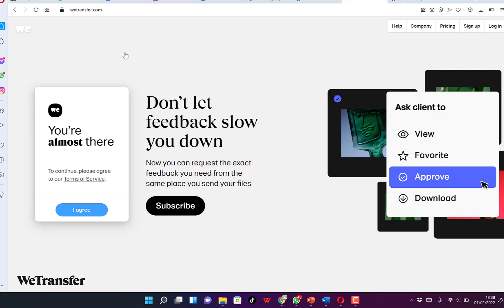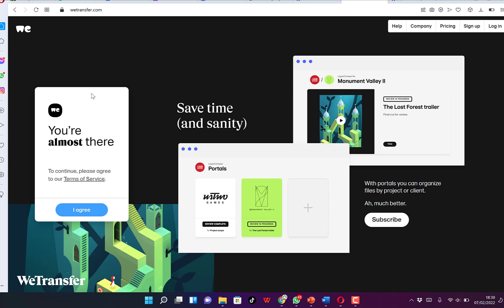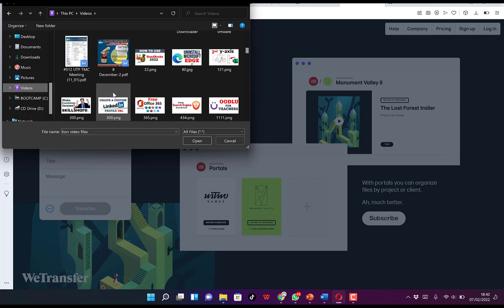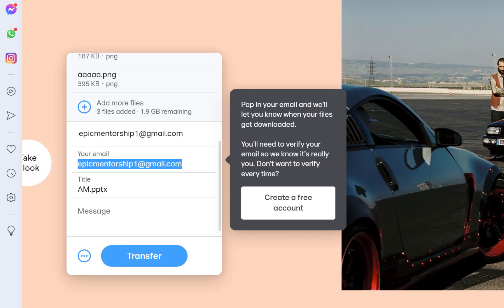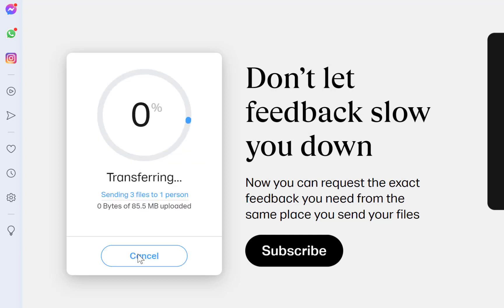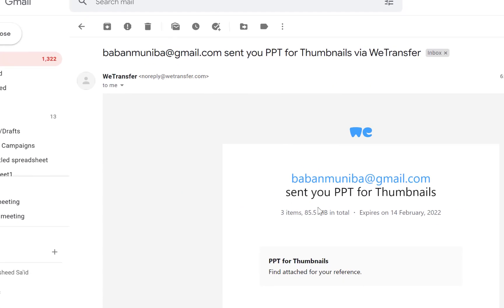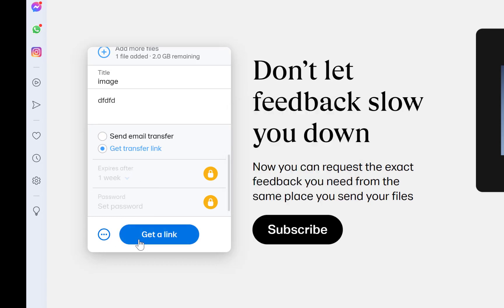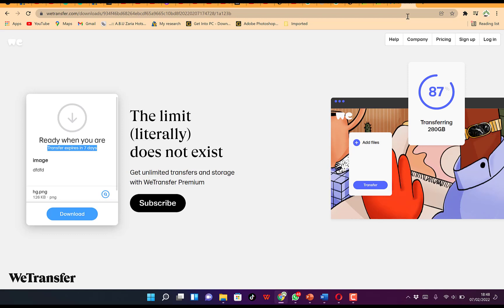WeTransfer Tutorial - Transfer Large Files Online 2022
Learn about a FREE and easy online tool that makes it a snap to send large files over the Internet with having to set up an account or even own an email address.  It's also good for sending large student projects to the teacher.